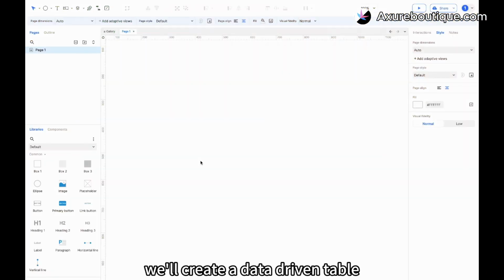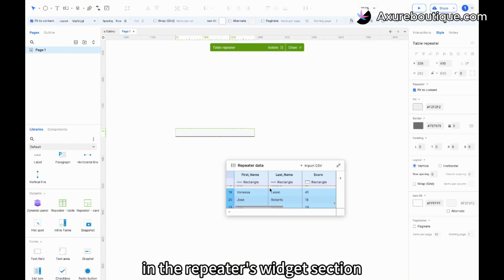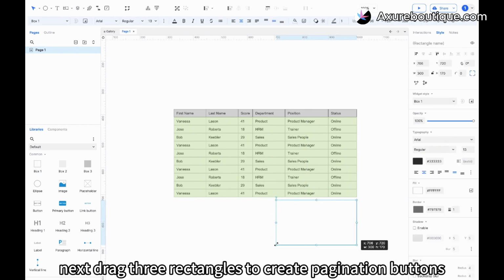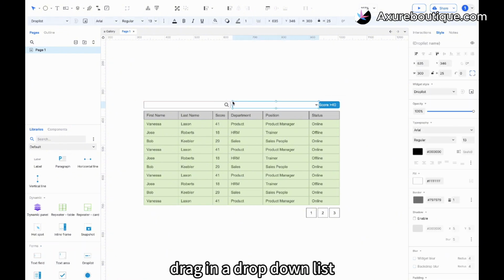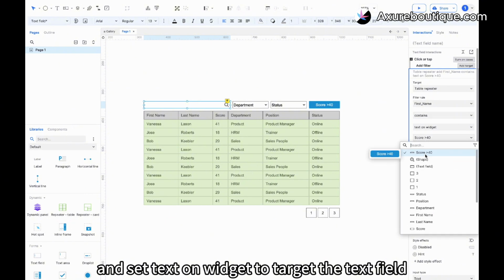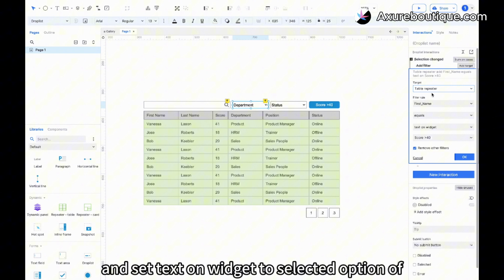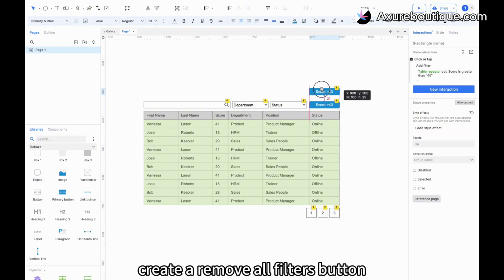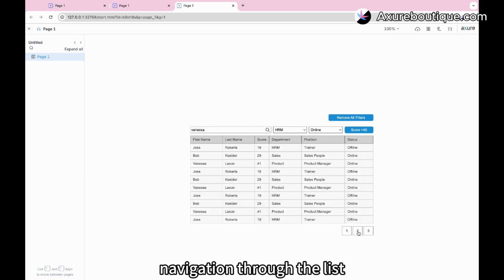Axure RP 11 Core Skills Course: 9.8 Case: Creating A Data-Driven Table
In this lesson, we created a data-driven table using a repeater, added columns for "Department," "Position," and "Status," implemented pagination and filtering functionalities with various interactive elements, including a search box and dropdown lists, enabling dynamic data manipulation and display based on user input.